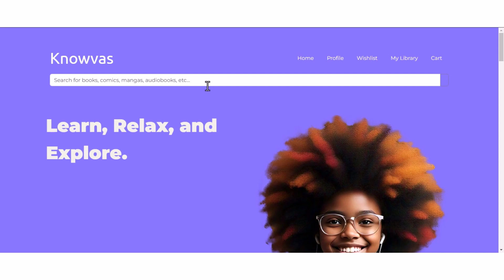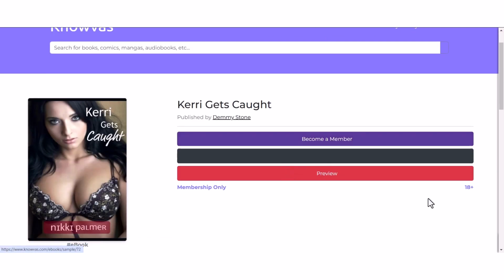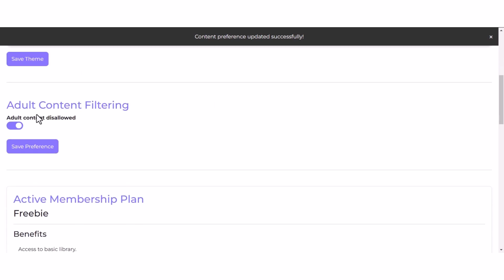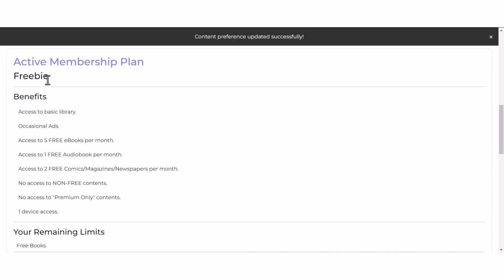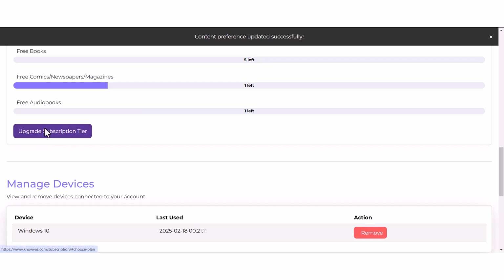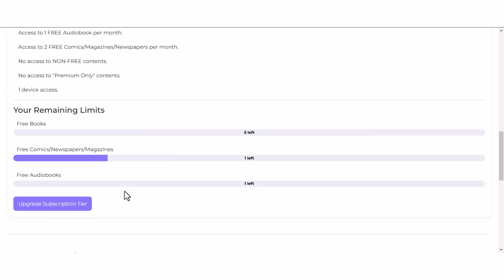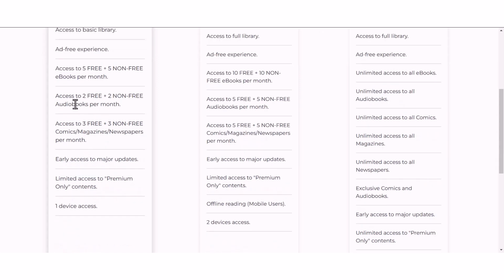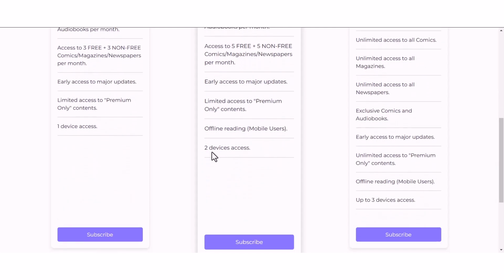Personalize Your Digital Library – Profile, Plans & Safe Reading on Knowvas!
📢 Welcome to another Knowvas tutorial! 🚀 Today, we’re diving into key settings that help you make the most of Knowvas – the ultimate platform for ebooks, audiobooks, and secure digital publishing!

🔹 Profile Settings & Preferences – Customize your Knowvas account, manage your digital library, and fine-tune your reading experience!
🔹 Membership Plans – Choose the best subscription to access premium ebooks, audiobooks, and exclusive digital content.
🔹 Adult Content Filtering – Stay in control with Knowvas' smart content filtering, ensuring a safe and personalized digital publishing experience.

📌 Whether you're an author, publisher, or reader, this guide will help you navigate Knowvas and get the most from your ebooks and digital content!

📖 Start your digital publishing journey today! Visit 👉 Knowvas.com